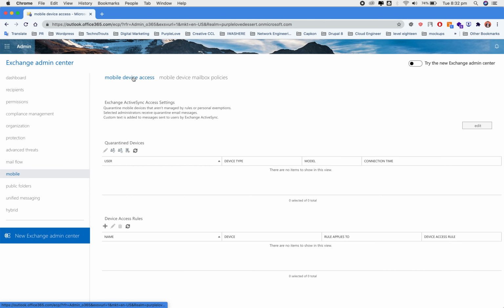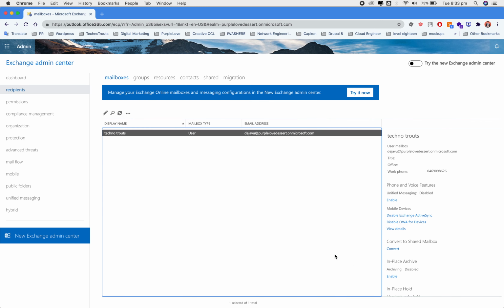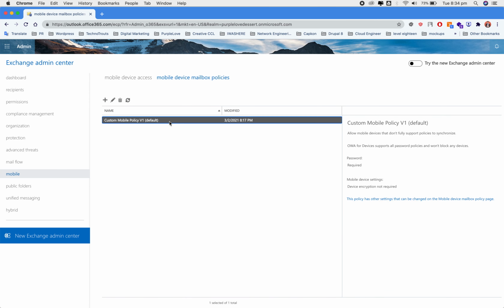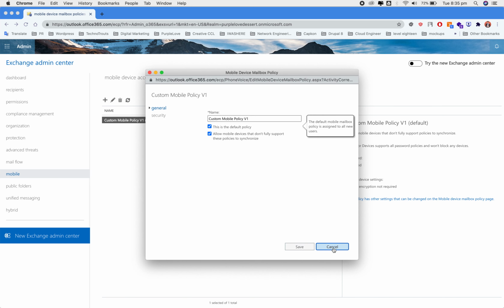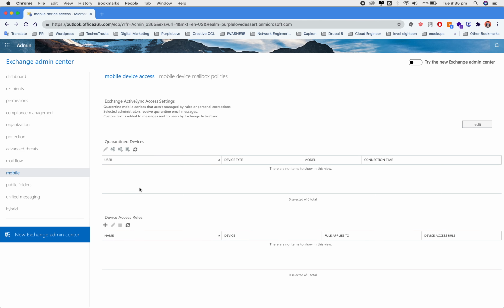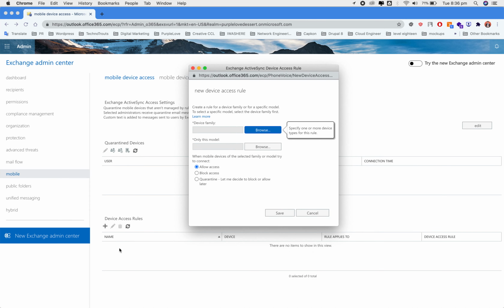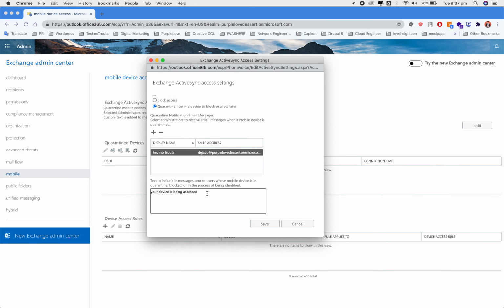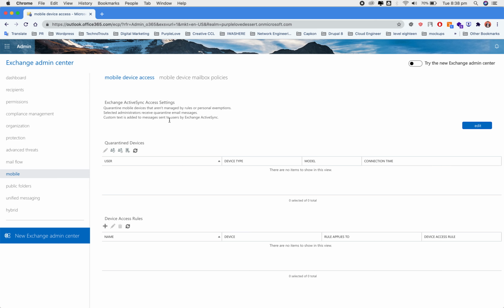Mobile in exchange online admin center - Office 365 - E-07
This is a brief video of the exchange admin center ActiveSync protocol which allows mobile devices with custom policies.